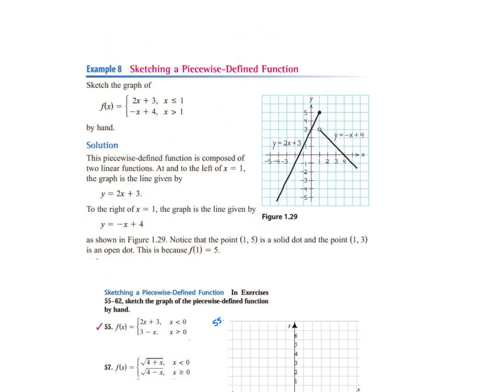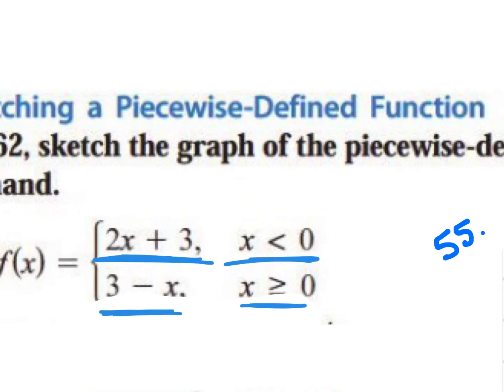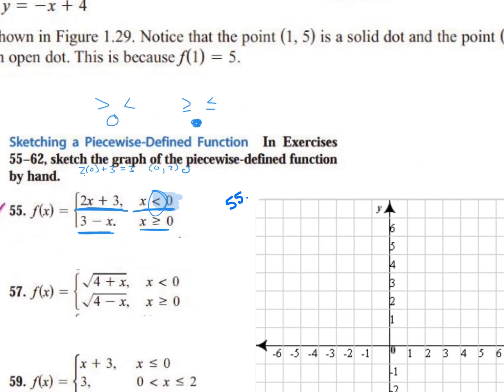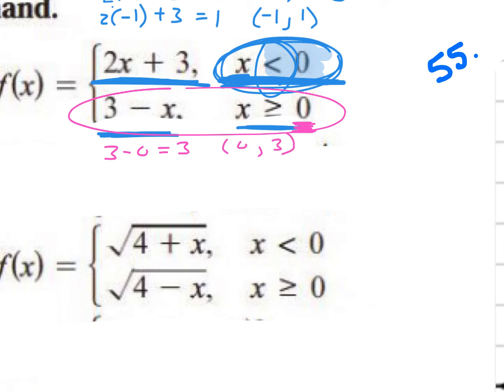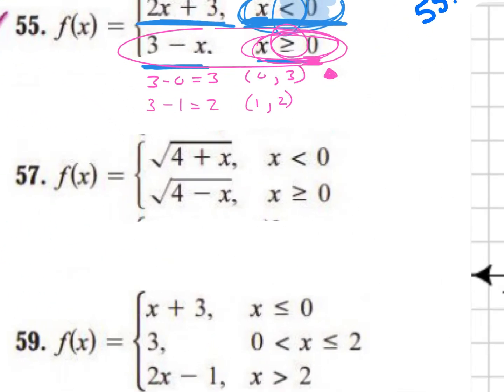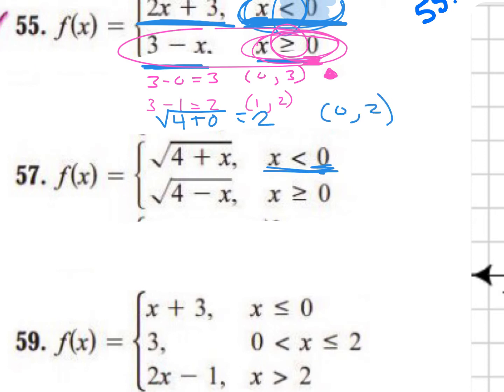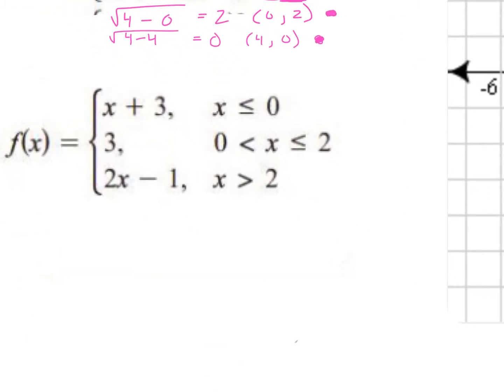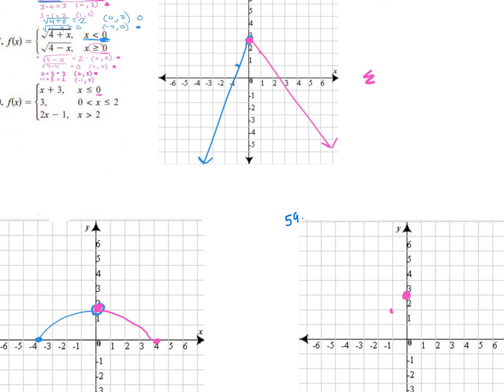8.24 PCH 1.3 AND 1.4 NOTES PT 2